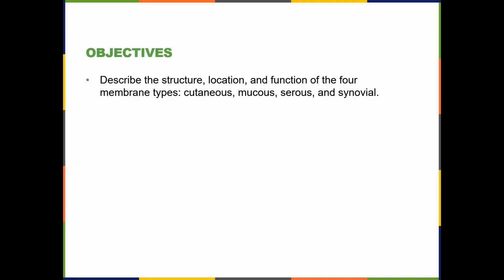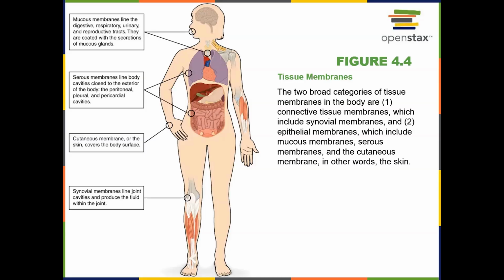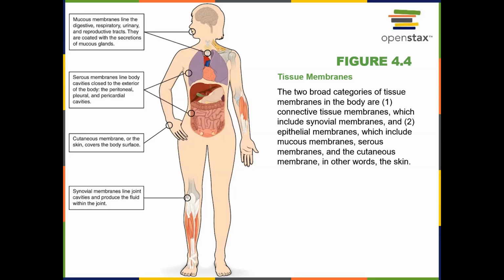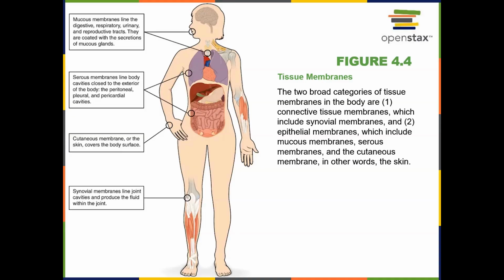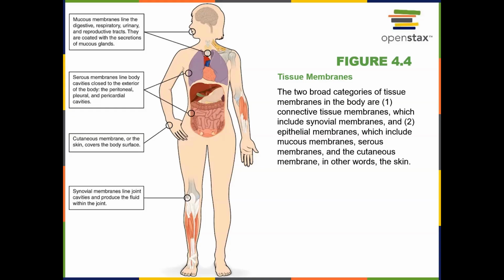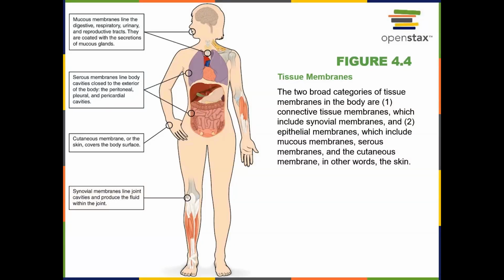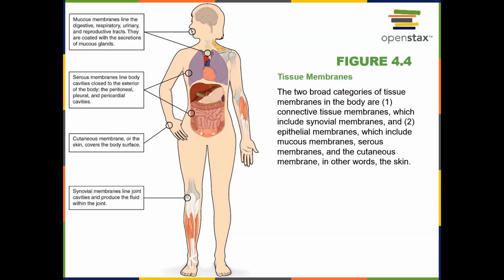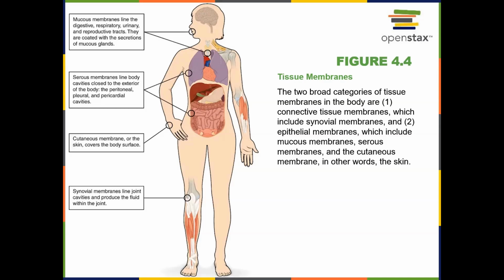Intro to Histology-2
Describe the structure, location, and function of the four membrane types: cutaneous, mucous, serous, and synovial.